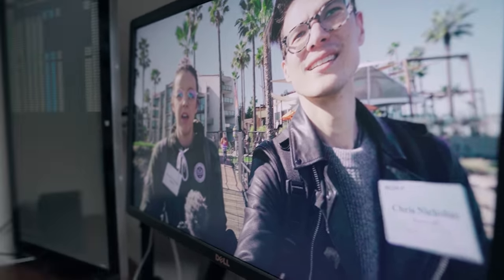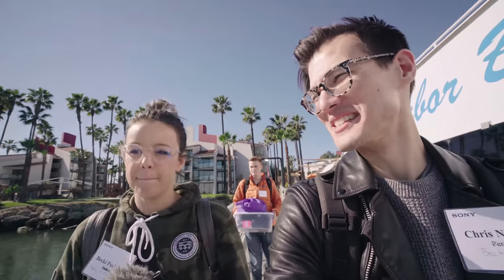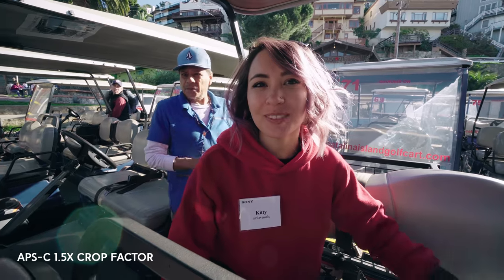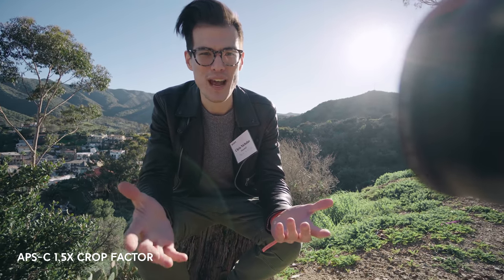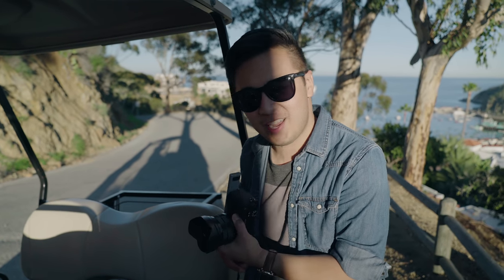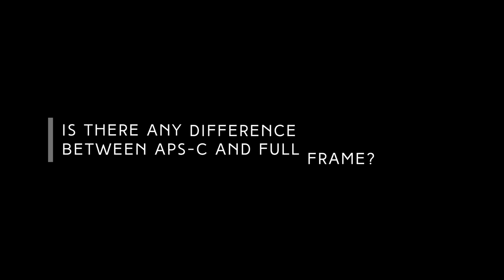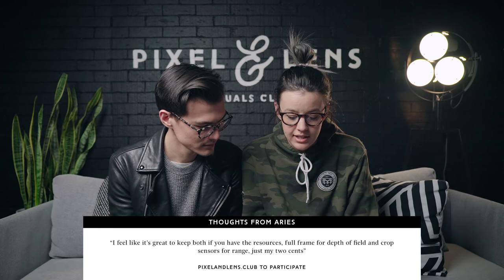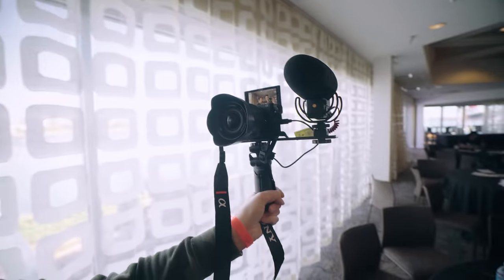APS-C vs FULL FRAME - Does It Really Matter?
When is it time to upgrade to a full frame camera? Does it even really make a difference? Why are they more expensive? Answering ALL of these questions in todays "vlog-torial". All video marked "full frame" shot with Sony a7Sii in PP7 (slog2). All footage marked "APS-C" shot with Sony a6400 in PP7 (slog2).

1:50: What does crop vs full frame mean?
4:09: First thoughts on the A6400
4:25: Real life comparisons between APS-C and Full Frame
7:16: APS-C vs Full Frame field of view comparison
8:12: APS-C vs Full Frame b-roll challenge
9:45: APS-C vs Full Frame vlog b-roll
10:40: APS-C vs FF Questions Answered

Date with the Sony a6400 | Should I switch to this $899 4k Vlog Camera?! by Potato Jet

Sony did not pay us to make this video and did not require us to make any content from this trip. Coincidentally we were planning on making this video anyway and thought it would be a perfect opportunity to do so since the a6400 is a crop body! All thoughts on the A6400 are our own.